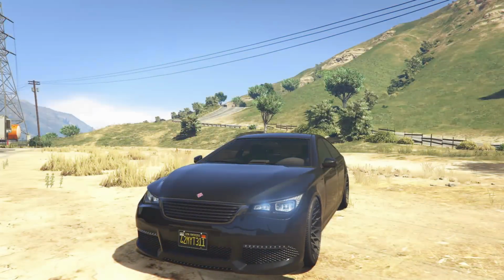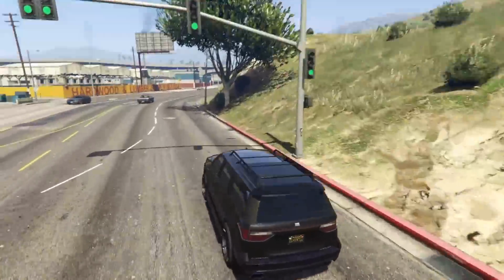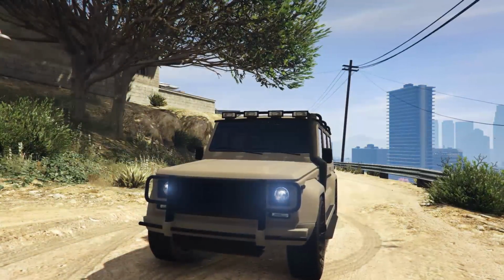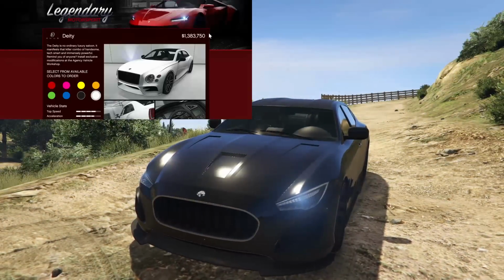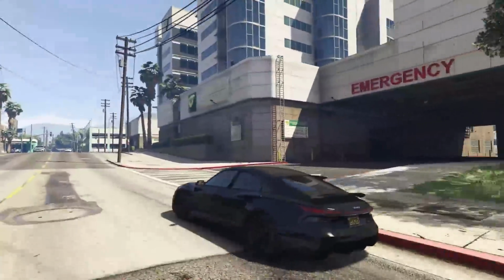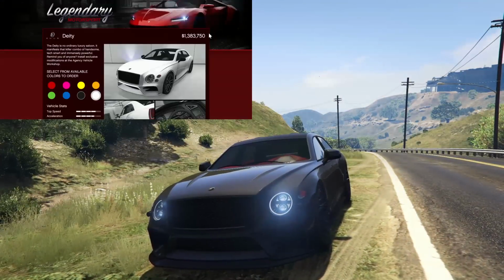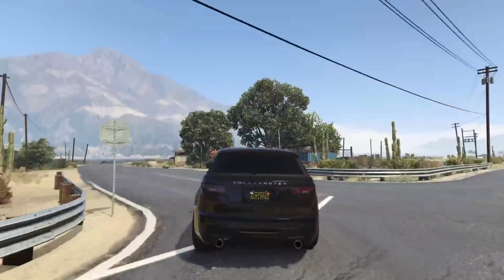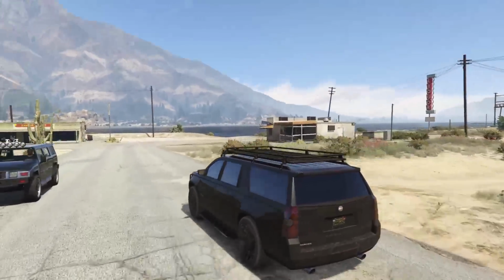Top 10 Modern Mafia Vehicles In GTA Online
Today I go over my picks for the top 10 modern mafia vehicles in GTA Online

Halo - Main Theme